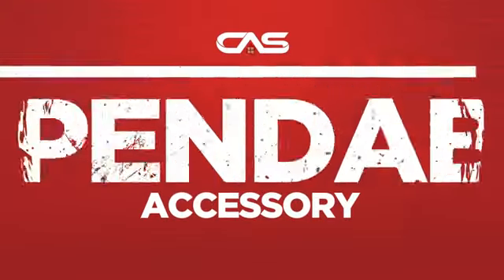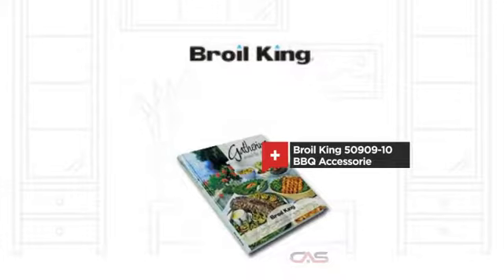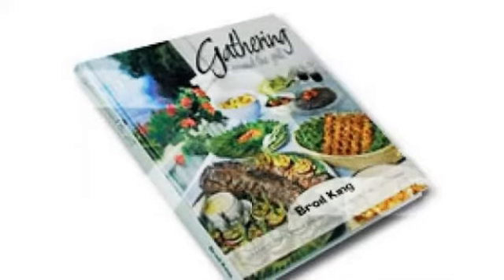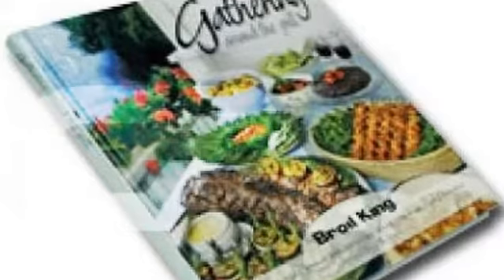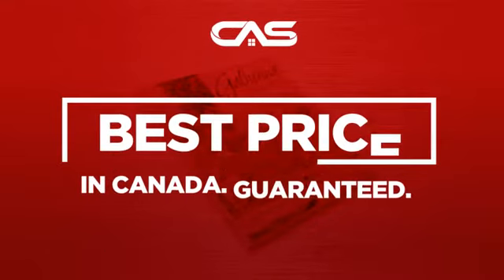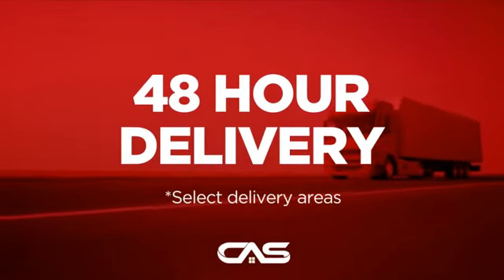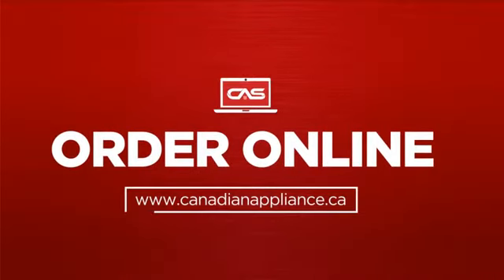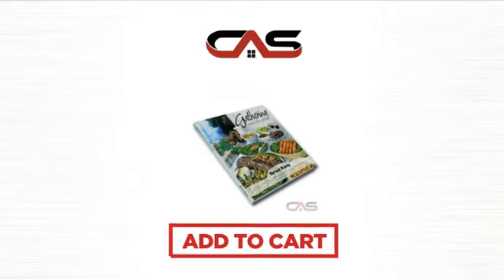Broil King 50909-10 BBQ Accessorie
BroilKing 50909-10